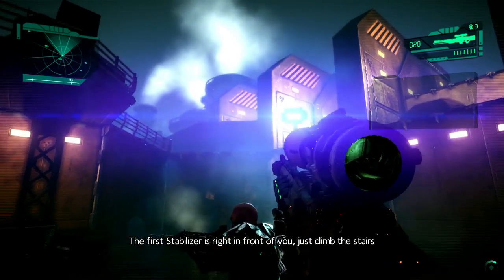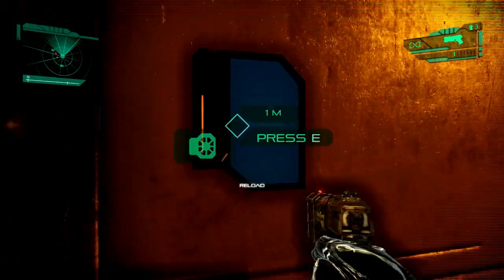E.T. Armies تختيم الحلقة الثالثة من اللعبة الفارسية الاصيلة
هذه اللعبة صممت من قبل عشرة أشخاص من بلاد الفارس بميزانية أضعف من لعبة ركاز

النسخة الفيزيائية الفارسية صدرت في 2013 و أما النسخة الأجنبية صدرت في ستيم سنة 2016
بسب صعوبة اجاد ناشر لها

تلك اللعبة صنفت كأفضل لعبة أندية في العالم سنة 2013

ما رأيكم عن تلك اللعبة ؟